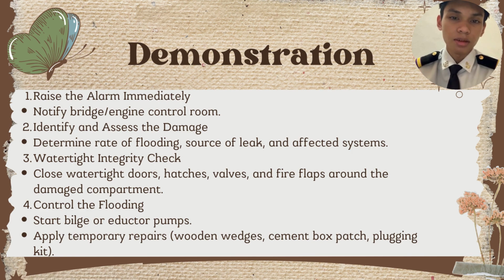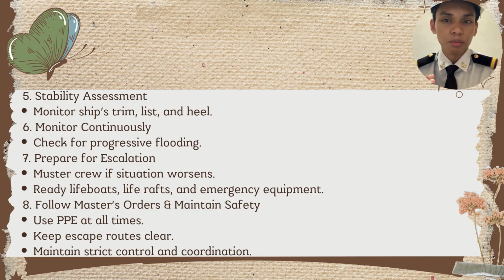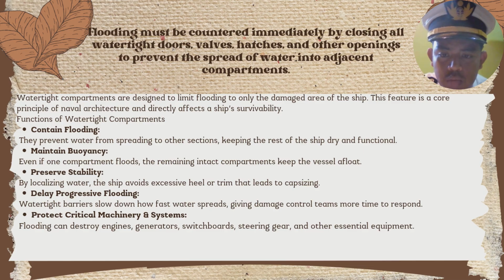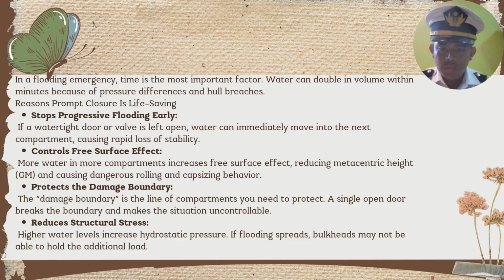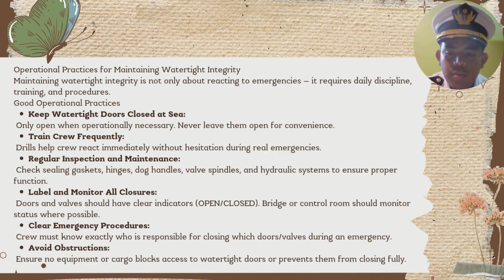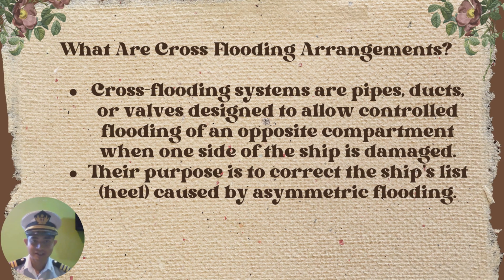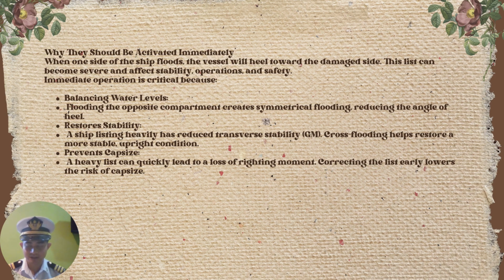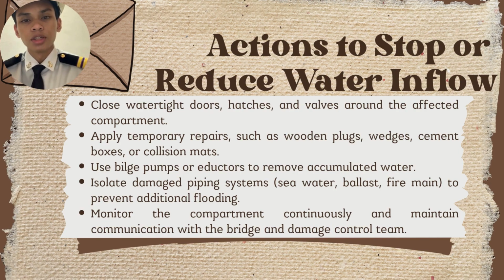DKM40172 NAVAL RCHITECTURE 1 GROUP 3